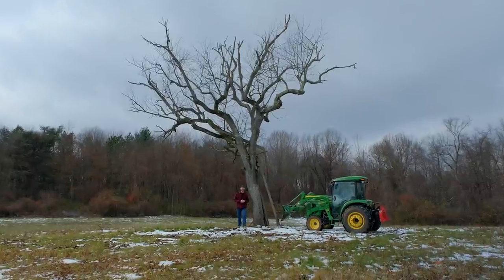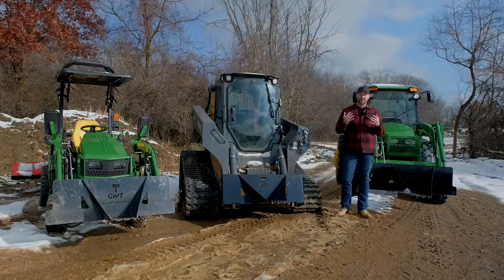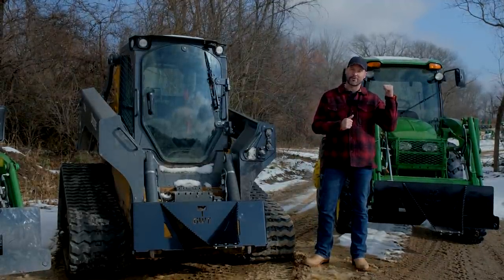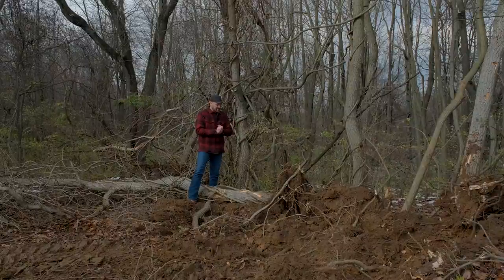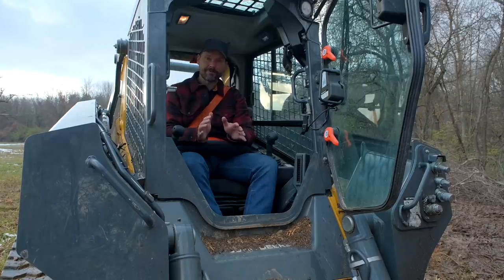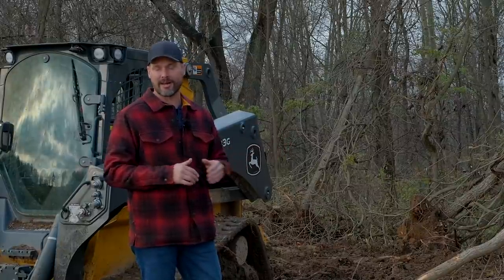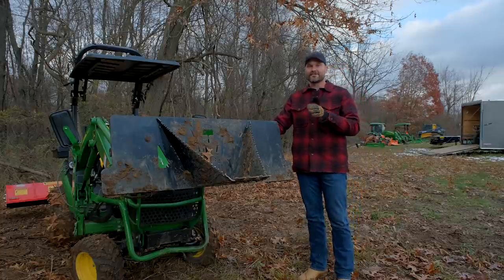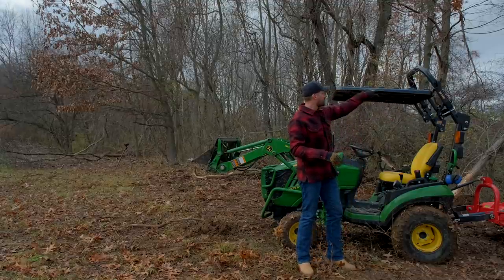TRYING TO BREAK STUFF! TESTING A STUMP BUCKET PROTOTYPE! 🤩💪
Early this year we released the GWT Stump Wrecker, a mini stump bucket designed for small compact and sub-compact tractors. It has been immensely popular and we've loved using it ourselves. Today we're testing the prototype for its big brother, the Heavy Duty Stump Wrecker. And we're looking to take it to its breaking point by hooking it up to our John Deere 333G 100HP skidsteer!

The HD Stump Bucket isn't available yet, but you can sign up for a waitlist